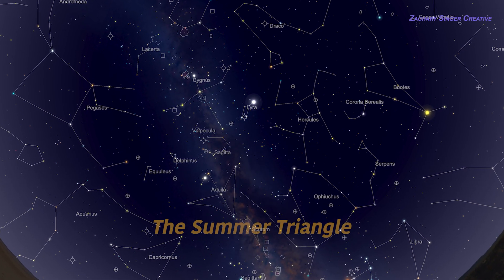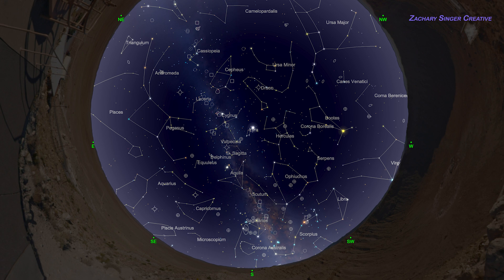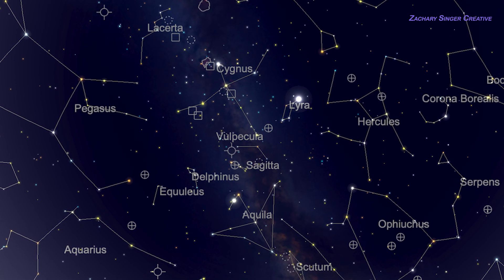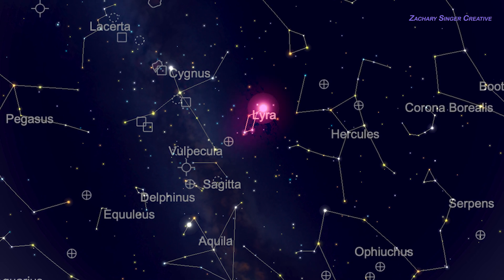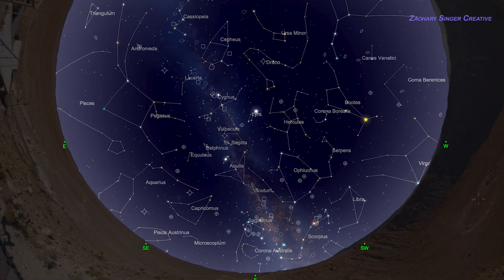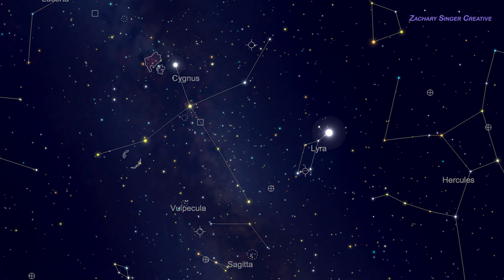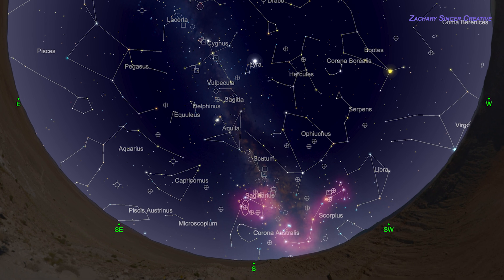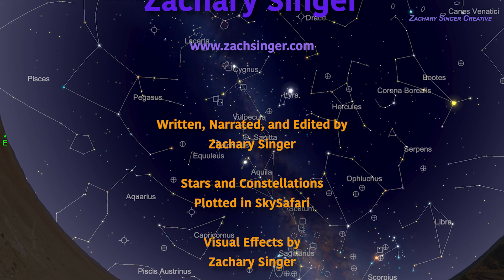Three Constellations in One: The Summer Triangle—ASTRONOMY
**Don't let the name fool you—the Summer Triangle is visible throughout much of the year!**

This 5-minute astronomy documentary will show you how to find the Summer Triangle—its three bright stars (Deneb, Vega, and Altair) are easy to recognize and make an important landmark, unlocking a large part of the night sky! You'll quickly learn how to use the triangle to find the constellations Cygnus, Lyra, and Aquila—and with those under your belt, even more nearby constellations like Vulpecula, Delphinus, Sagittarius, and more!

Since the Summer Triangle is a great way to start a search for constellations in it and near it, here are links for videos on those constellations:

COMING SOON: Lyra and Cygnus

—Make a comment (say hello, or ask for a given subject... or tell me the first time you first saw a given object or constellation)...  The Universe will thank you (or at least, I'll really appreciate it).

Zachary Singer Creative